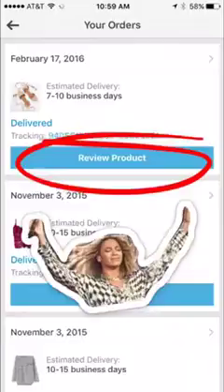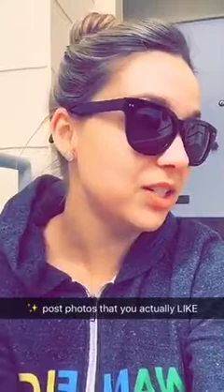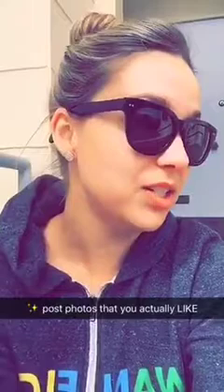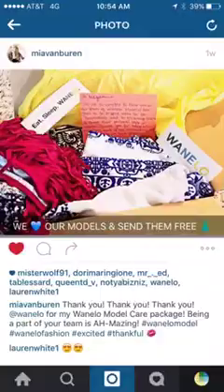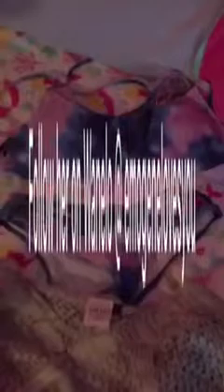Wanelo In Real Life: Become a Wanelo Model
Follow Wanelo on Snapchat @ waneloirl if you like shopping and puppies :)